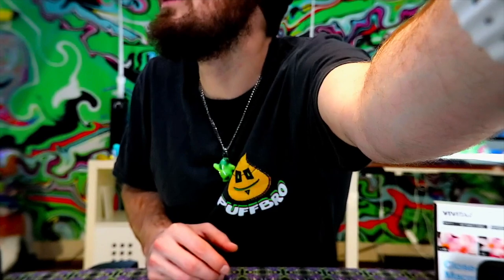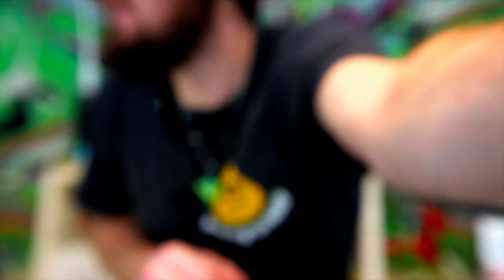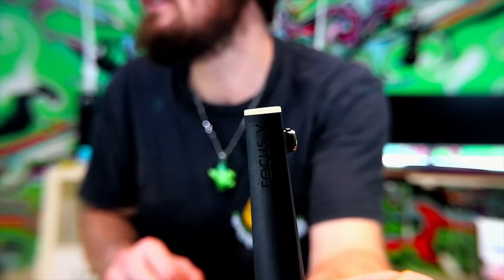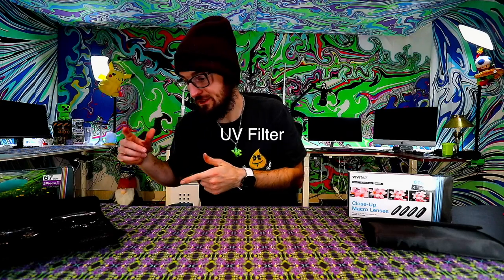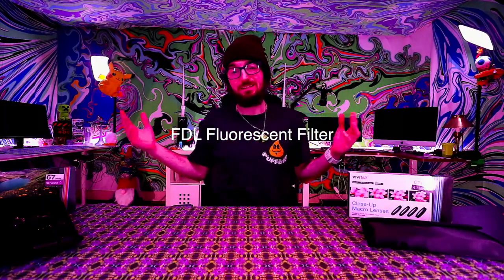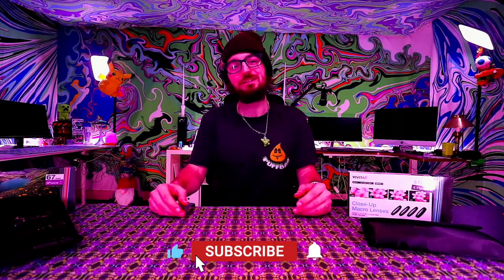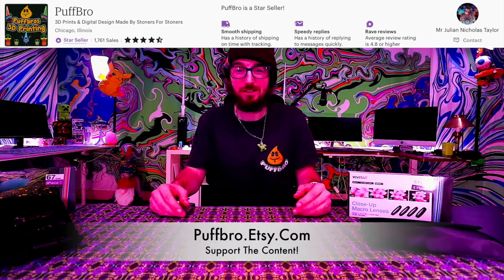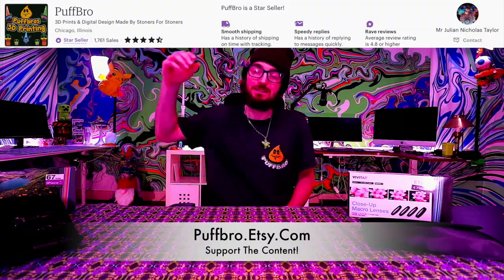Vivitar Canon Lens Kit Unboxing And First Use Testing The Different Macro Lenses & Filter Lenses!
67mm 7PC Filter Set for Canon EF-S 10-18mm f/4.5-5.6 is STM Lens - Includes 3 PC Filter Kit (UV-CPL-FLD) and 4PC Close Up Filter Set (+1+2+4+10)

Big Batch Edible Equipment Kit
Small Batch Edible Kit

PC Specs